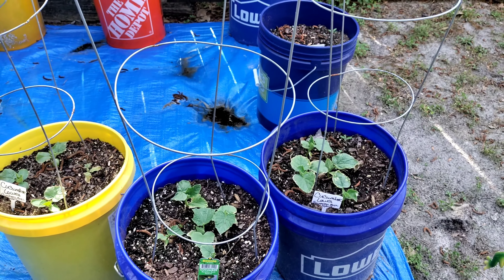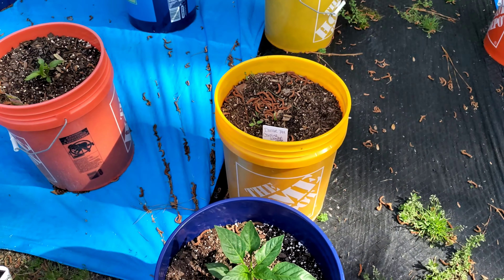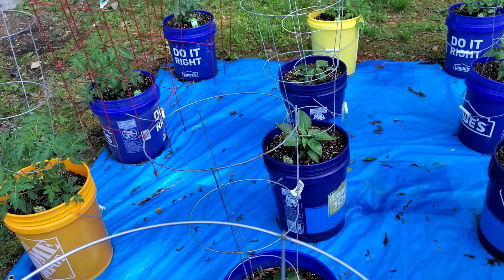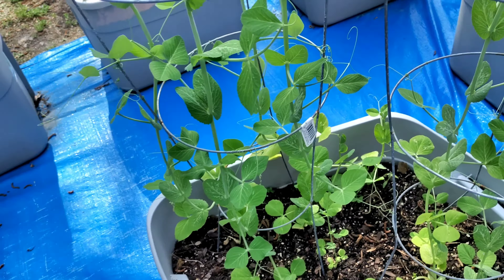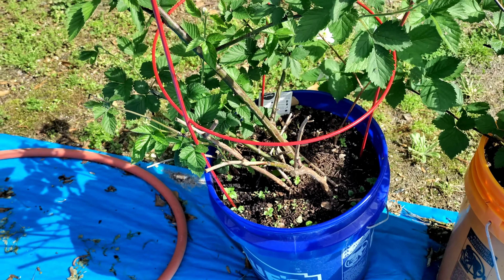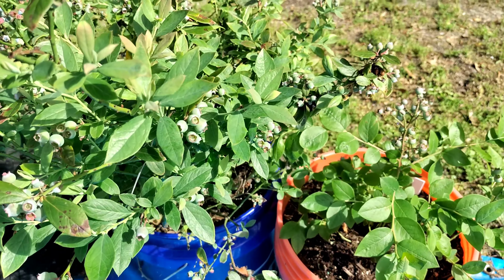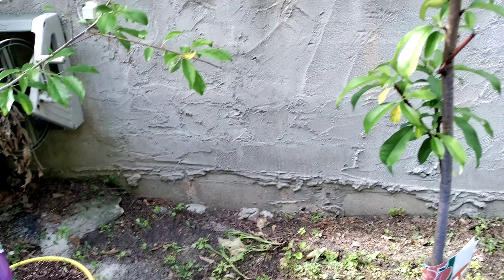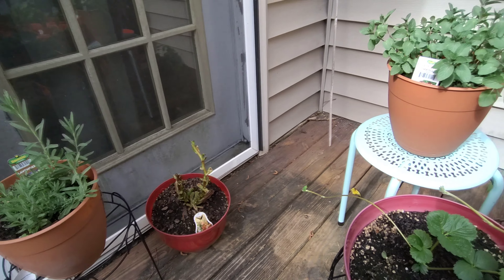Spring Garden Walk Through Calming Tour Garden Relaxation Container Gardening 2021